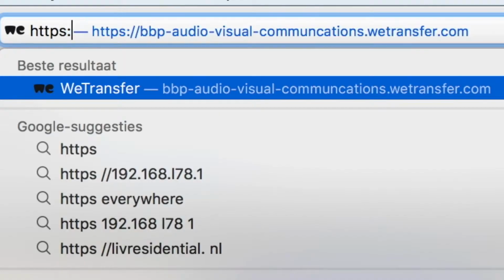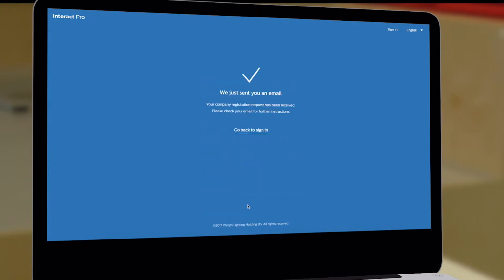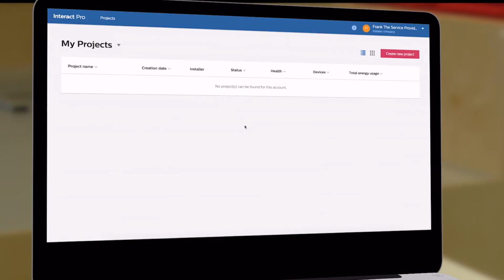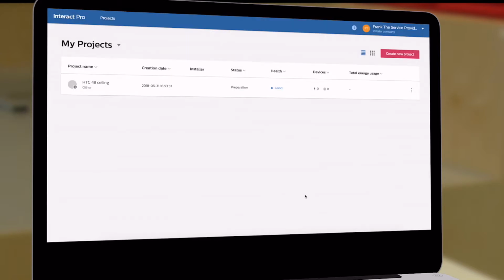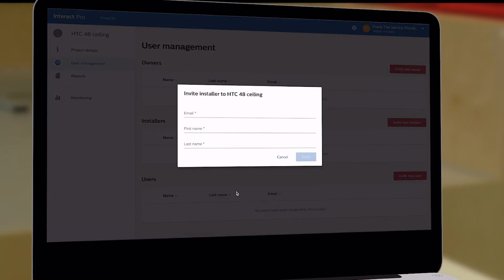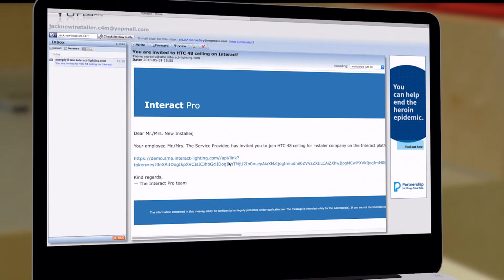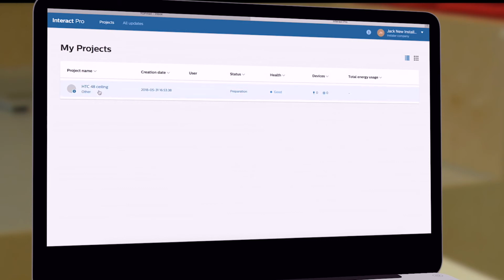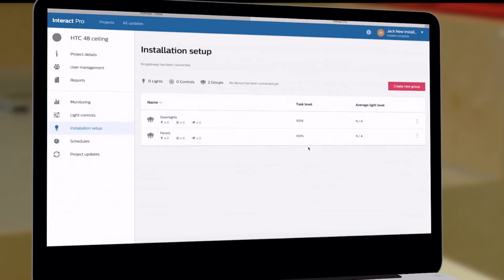Step 1: Interact Pro - Offsite preparation using portal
Interact Pro is an intuitive dashboard and app that brings the power of IoT connected lighting to small and medium sized enterprises with up to 200 light points. This video explains how service providers and installers can prepare a connected lighting project prior to the actual installation and commissioning on site.